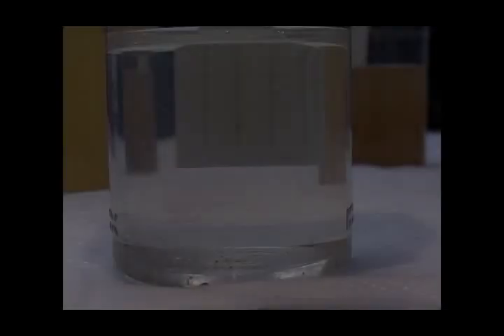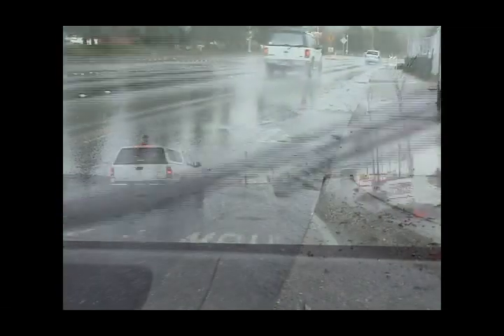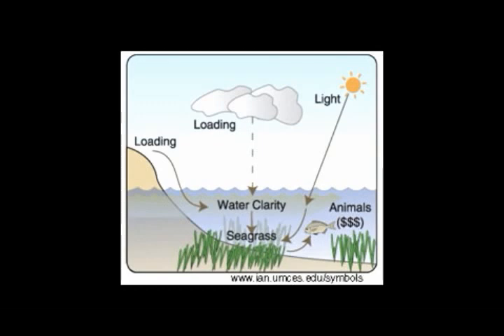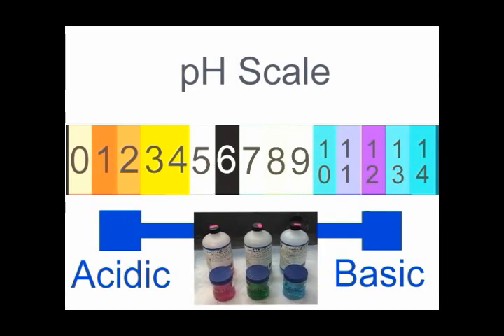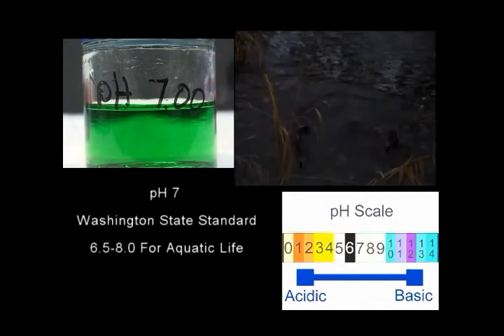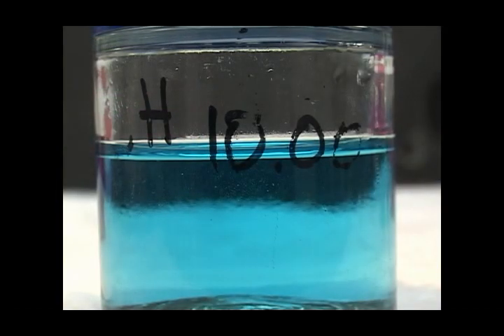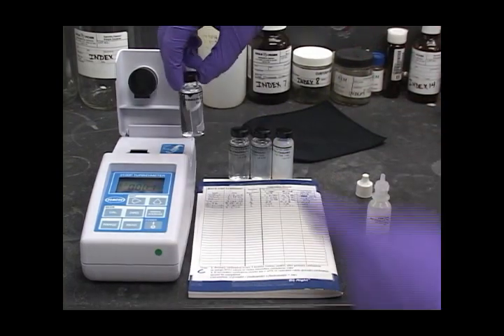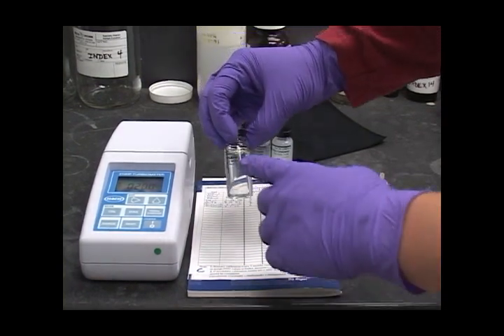How to Sample for Construction Stormwater Permits - Washington State Department of Ecology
This video demonstrates appropriate sampling methods when sampling for turbidity or pH.